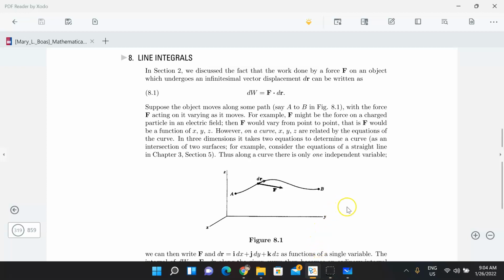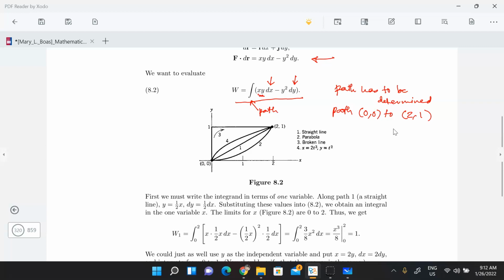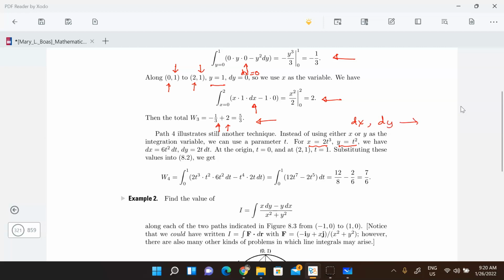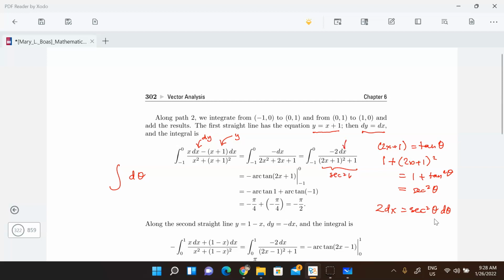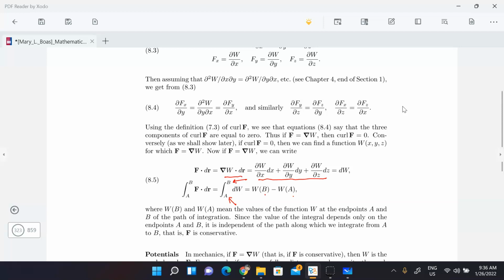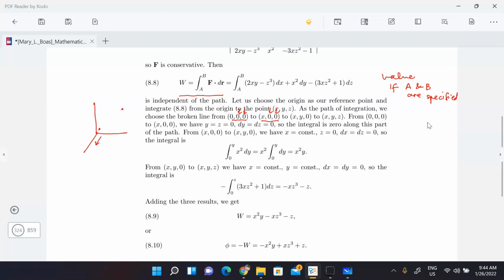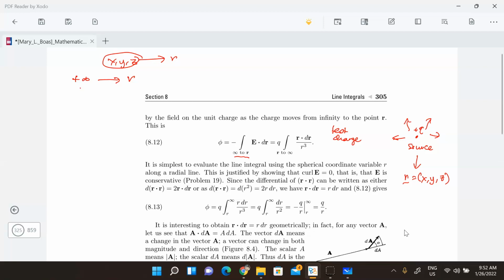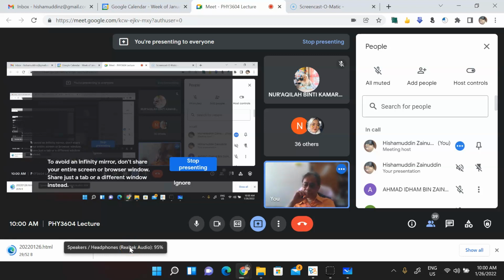PHY3604 Lecture on January 26, 2022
Mathematical Methods in Physics lecture on Wednesday, 26 January 2022 on line integrals, conservative forces and potentials.